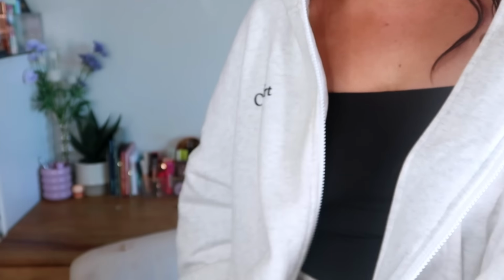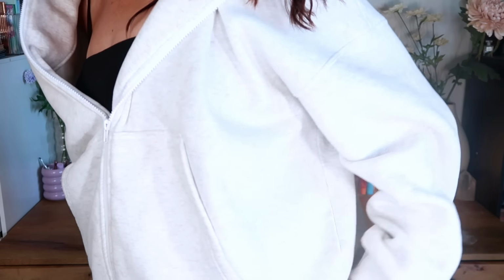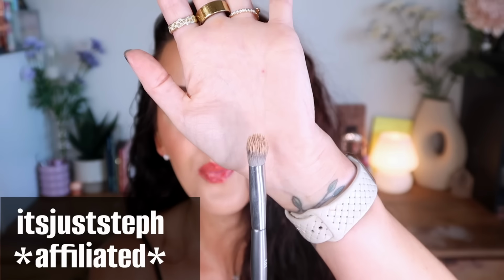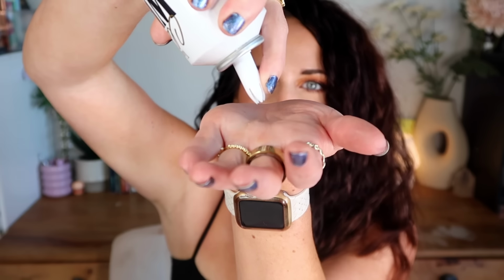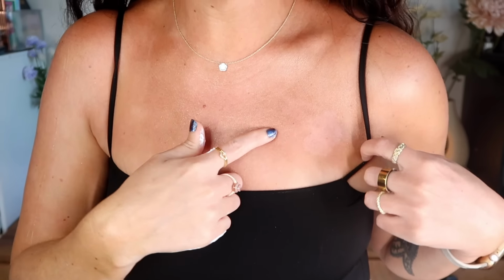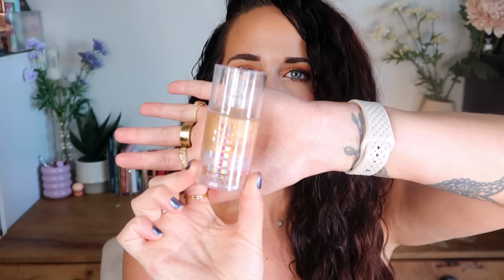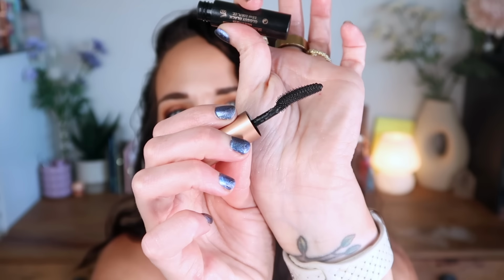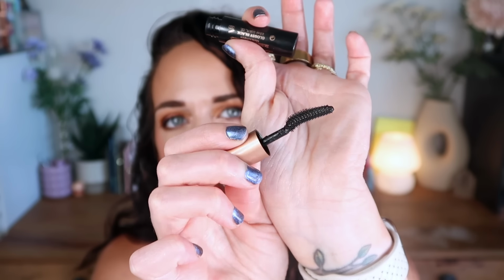✨ Current TOP - SHELF Beauty Products! 💖 Makeup, Fragrance & Beauty Favorites 2025!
Top Shelf Beauty / Current Favorite Beauty Products

TIMESTAMPS:
1:15 - Lifestyle Favorites
7:16 - Fragrance
12:50 - Haircare/Skincare
20:42 - Makeup
20:15  - Makeup Empties
💄 PRODUCTS MENTIONED💄

    ➜ STEPHSLIFE10
Kayali Maui in a Bottle
Sol de Janiero Danca Mistica
Phulr Vanilla Smoke
Ouai Wave Spray Ouai Leave in Conditioner
Kenra Volume Mousse
Saltair Body Oil
Youth to the People Hydrate & Glow Dream Mask
Alter Ego Concealer Brush (101): shopalterego.com
    ➜ ITSJUSTSTEPH
BK Beauty N17
BK Beauty N15
Kitsch Pillow Cases
Vacation Classic Whip
ELF Power Grip Primer
Bobbi Brown Color Corrector Stick Givenchy Prisme Libre Skin Loving Concealer
Dior Forever Hydra-Nude
Laura Mercier Real Flawless Foundation
Guerlain Healthy Glow Foundation
SuperGoop Protect Tint
Kosas Cloud Set Powder
Makeup by Mario Soft Blur Powder
Ilia Sunshift Cream Bronzer
Dior Forever Bronzer
Makeup by Mario Softscult Bronzing Serum
Dibbs Beauty Duo
YSL Nude Navalliere
Gucci Rosy Beige
Dior Highlighter (Pink Halo)
Charlotte Tilbury Glow Glide
Sephora Collection (Sunrise)
NARS Hot Escape Cheek
DIOR Highlighting Quad
Lancome Lash Idole
Half Magic Eyeshadow Stick
Kulfi Zari Eyes
Natasha Denona Mini Sculpt
Vieve Lipliner
Benefit Dewy Splash Tint
Kylie Cosmetics Lip & Cheek Blush Tint
MAC (Over the Taupe)
NYX Smushy Matte Lip Balm
Haus Labs (Fig)
Ole Henricksen Pout Preserve
Buxom Plump Shot (Spell Bound)
Isamaya Lip Lacq
Makeup Forever Super Boost Lips

If you're a brand that would be interested in sending me PR, please know that I would only accept the PR under the condition that I am permitted to honestly review it on my channel in the way I see fit.

🛍Amazon Store Front
🛍📚Amazon Reading Wishlist
📸EQUIPMENT/BACKGROUND:

    ➜ JUSTSTEPH20
Shay & Blu:  ➜  ITSJUSTSTEPH-20OFF
YESStyle: ITSSTEPH20